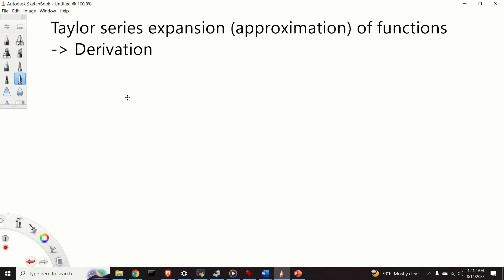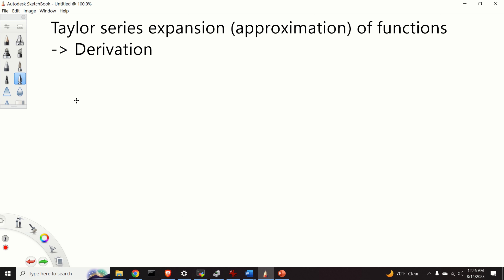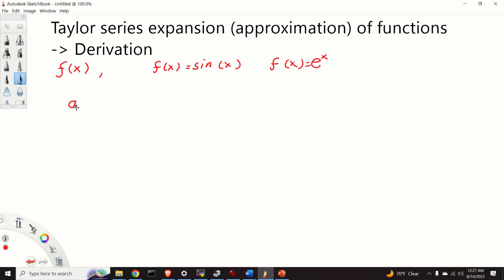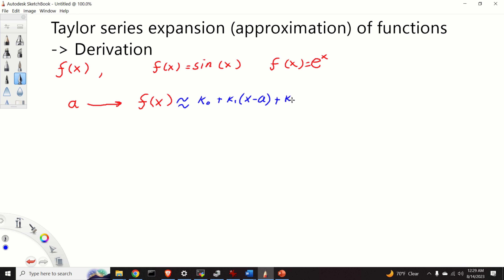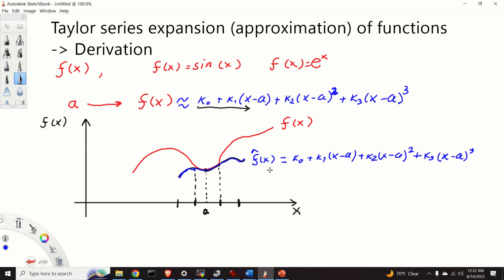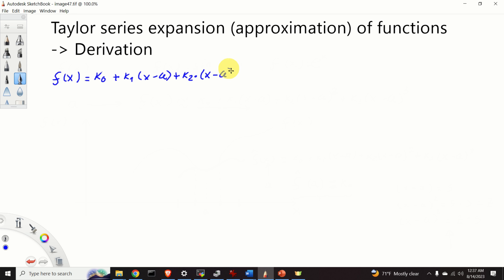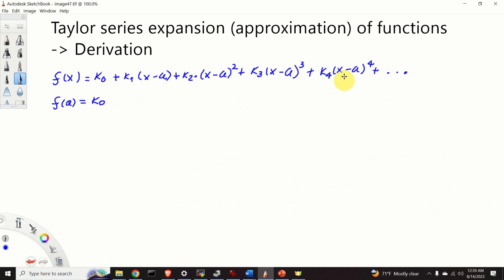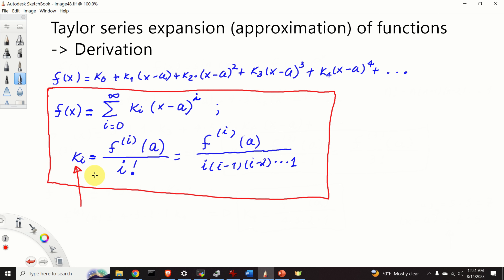Derivation of Taylor Series Expansion Formula - Correctly Learn Calculus and Engineering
The purpose of this tutorial is to teach you calculus in a proper way. That is, instead of teaching you how to memorize the formula, these calculus tutorials, and lectures teach you how to derive the formulas from scratch. In this mathematics and calculus tutorial, we explain how to derive the Taylor series expansion formula from scratch. By learning how to derive this formula you will get a solid basis for understanding more complex mathematics tutorials and more complex mathematical analysis tutorials.  Taylor series expansion is a very popular tool in numerical analysis, mathematics, engineering, dynamics, etc. Every engineer should know how to derive this formula from scratch.